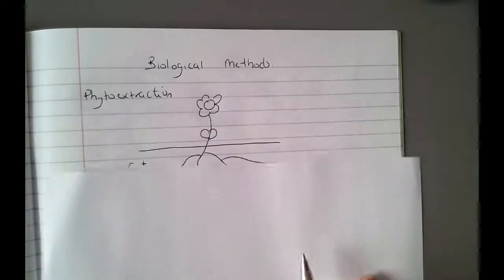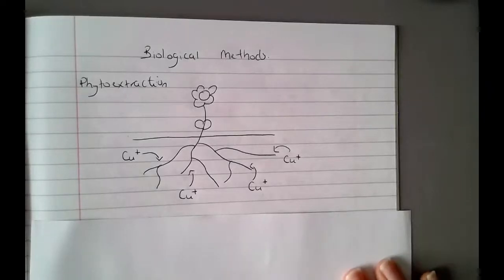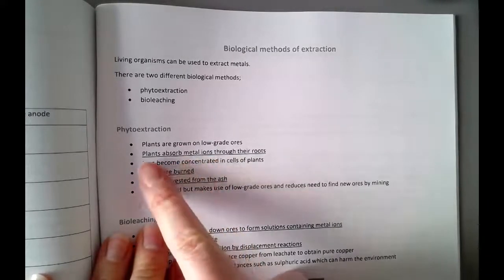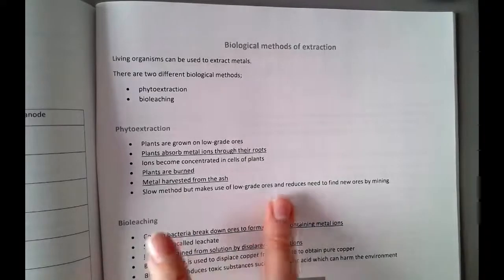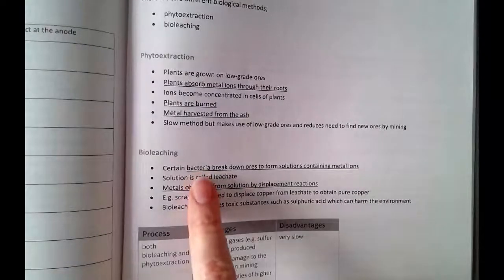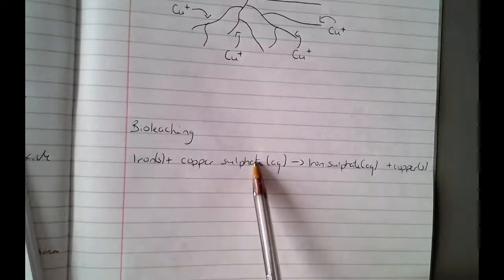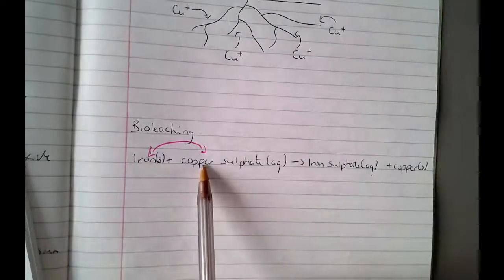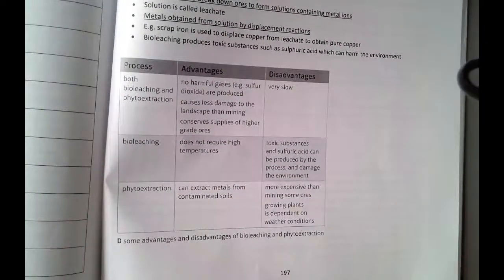CC11 Part 4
Biological methods